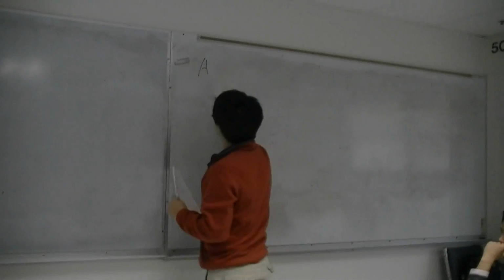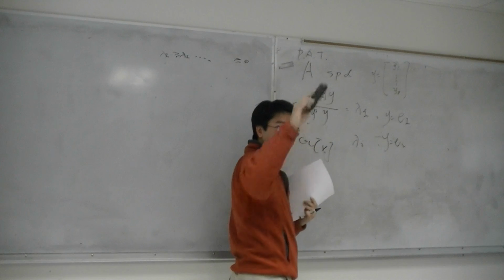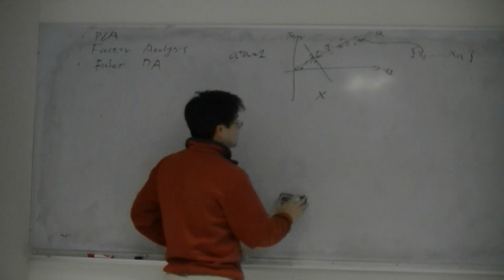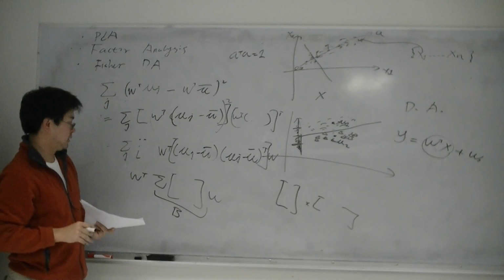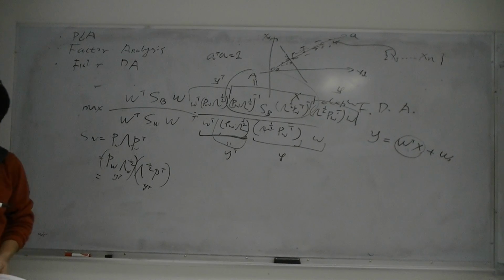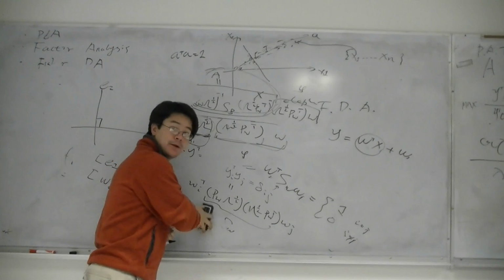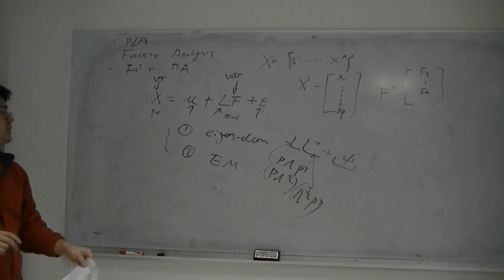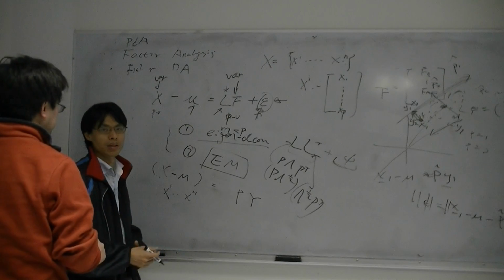Linear Discriminant Analysis and Factor Analysis